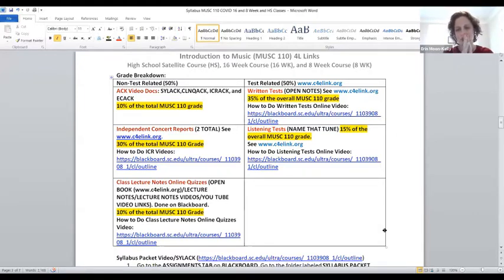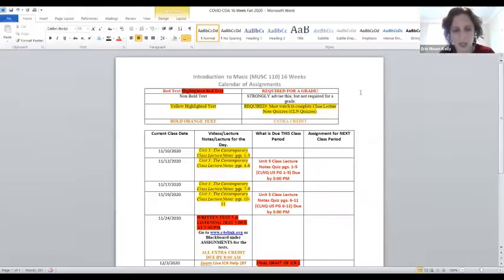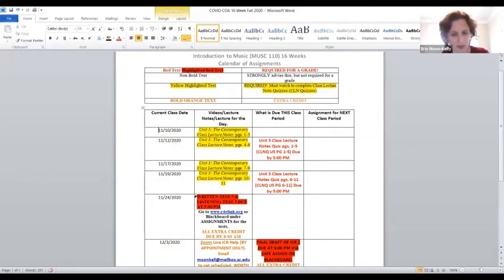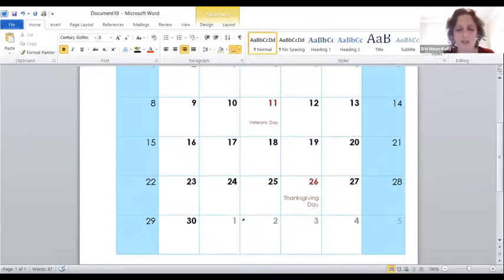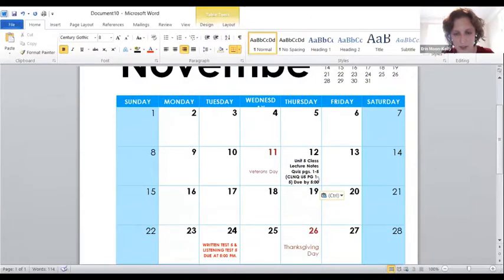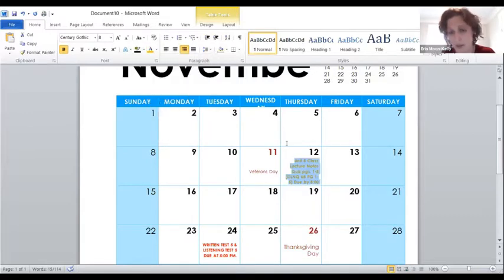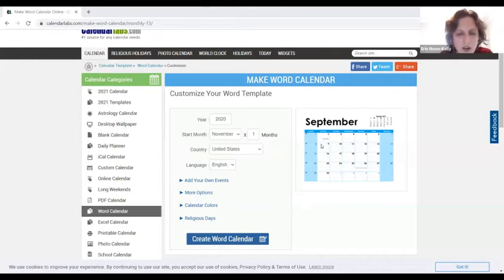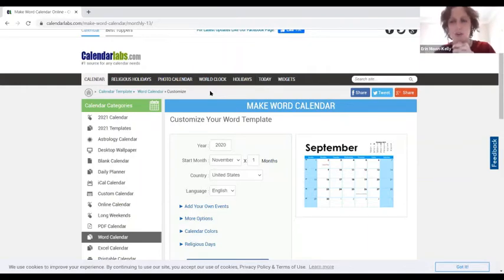Syllabus and COA Organization Suggestions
This video gives you suggestions on how to get your syllabi and calendar of assignments sorted into a manageable way. Please watch before you panic looking at your 1st college syllabus and calendar of assignments! This works for high school students too.